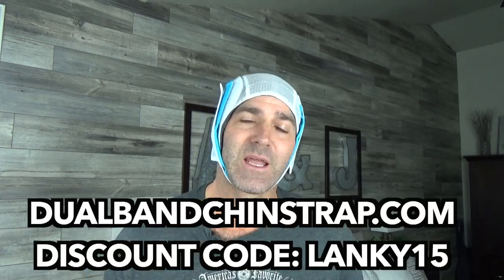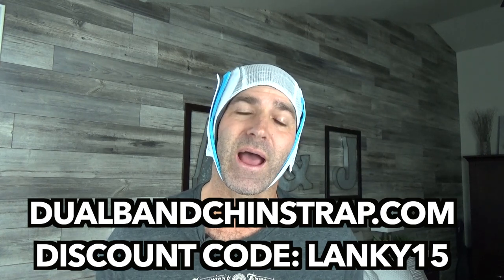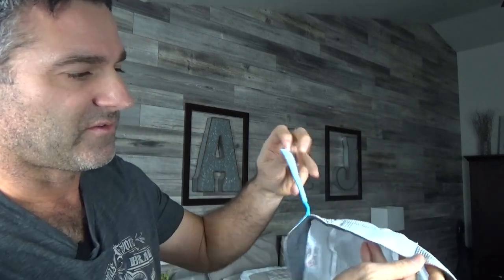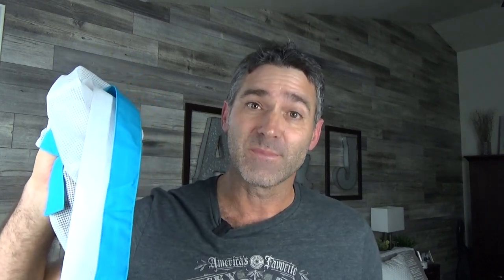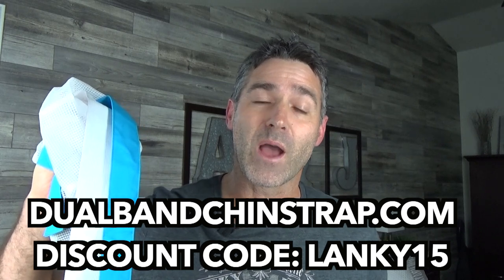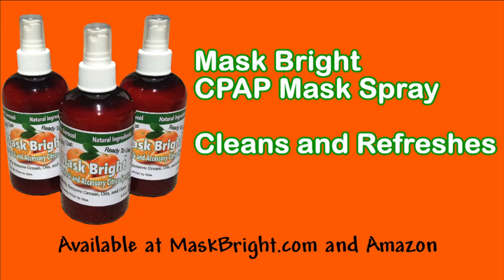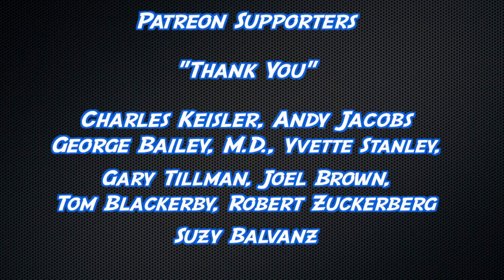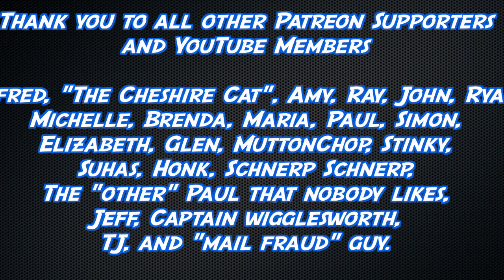Best Chinstrap for CPAP and Bilevel Use: Knightsbridge Chinstrap Review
Knightsbridge chinstrap is 100% better than all other chinstraps on the market. Certainly not the prettiest chinstrap, but it works extremely well!

Links:
3.) Tell people that need a sleep study or help with OSCAR or CPAP Therapy about
4.)
5.) Support us AND clean your stinky dirty mask. You can also buy a great mask for CHEAP!
6.) Use our Free Forum. (I swear it's free, and we will never give out your information.